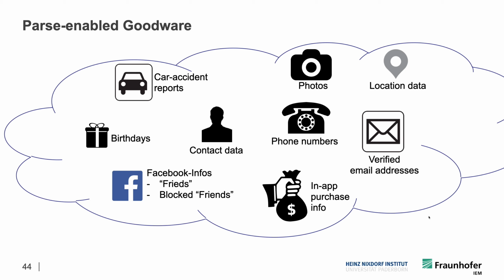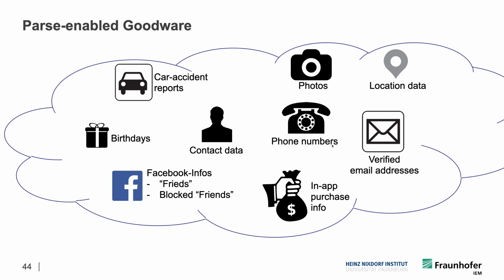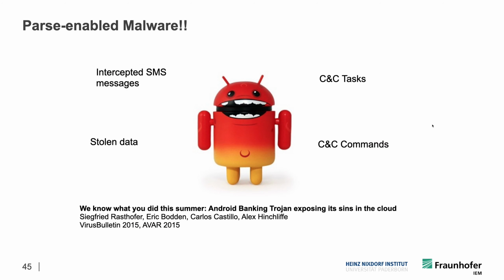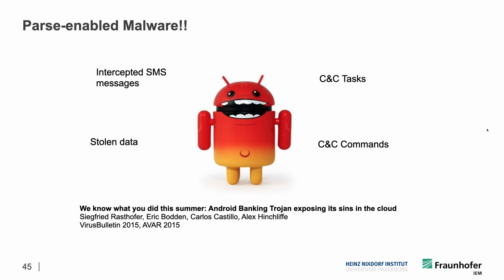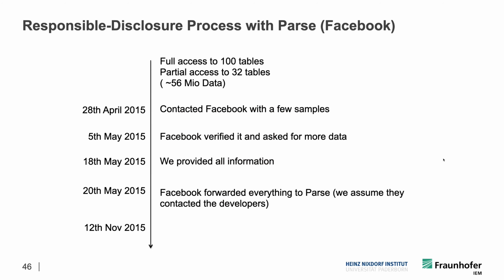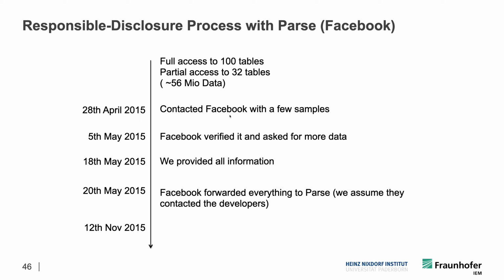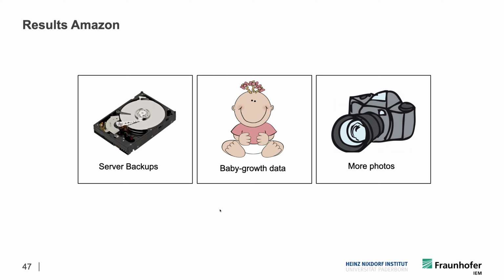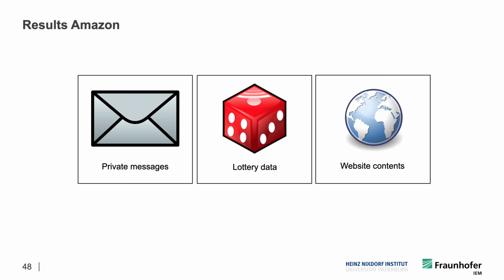DECA II - Week 10 - c) BaaS Study Findings